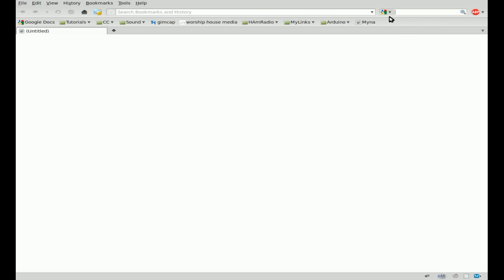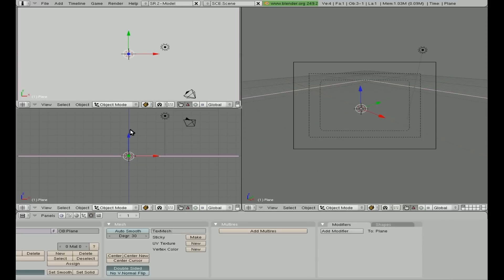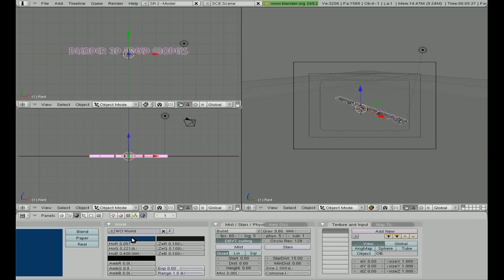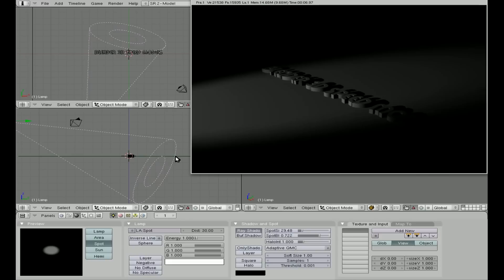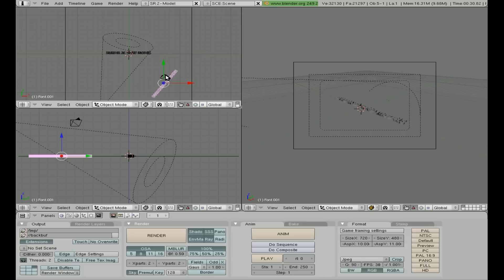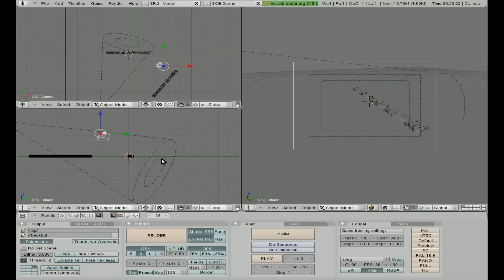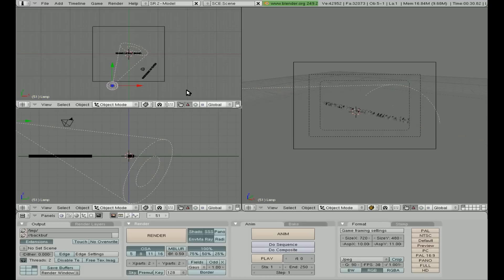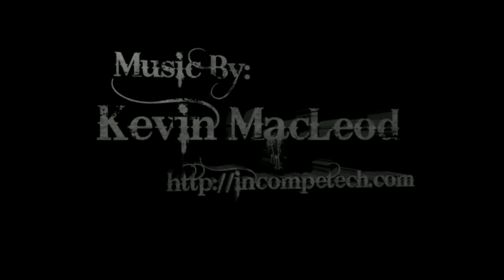Blender 3D Intros Part 1 - Linux - Tutorial